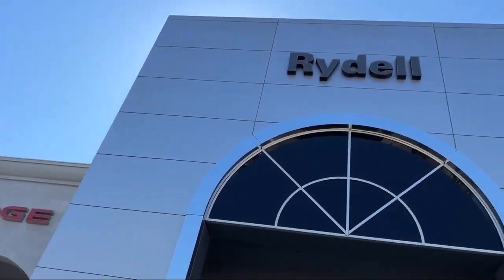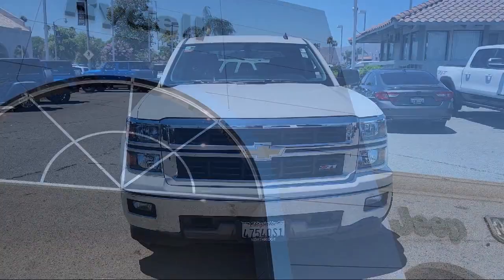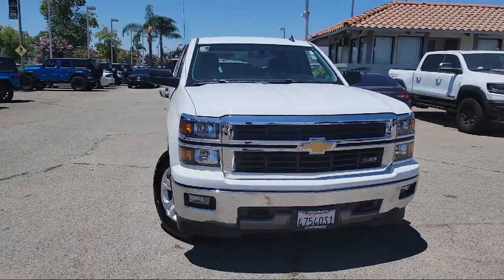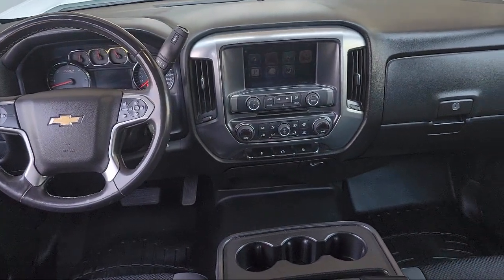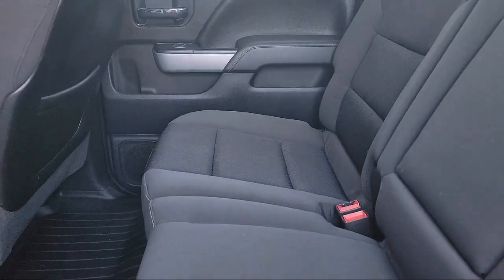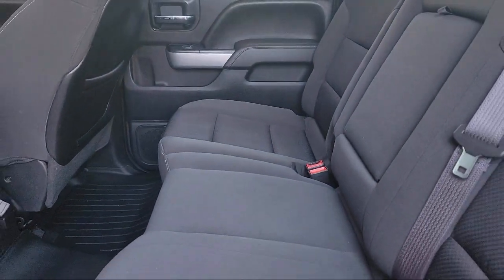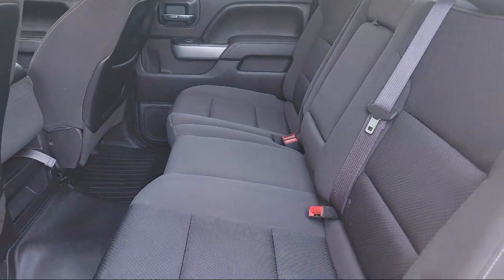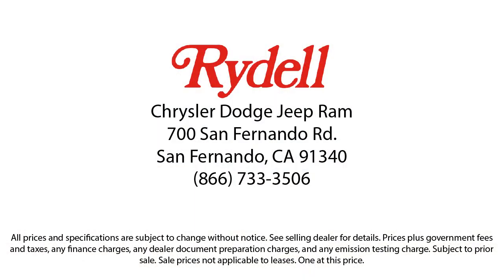2014 Chevrolet Silverado 1500 1LT Z71 Crew Cab Long Box 4WD Van Nuys San Fernando Valencia Los An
2014 Chevrolet Silverado 1500 1LT Z71 Crew Cab Long Box 4WD Stock Number: 21404A Vin:1GCUKREC0EF194441.